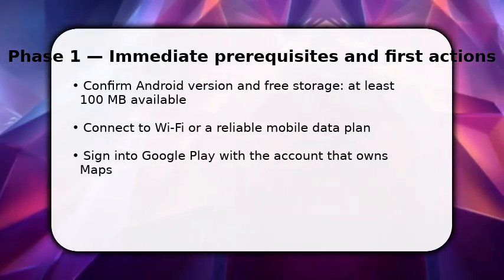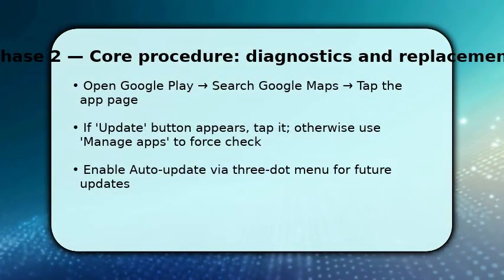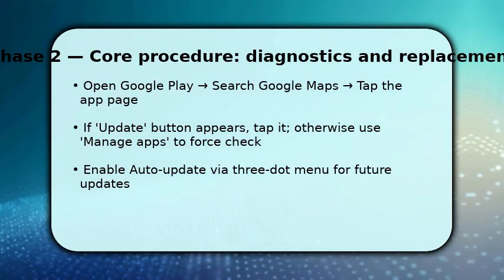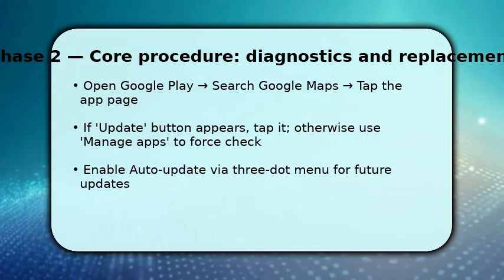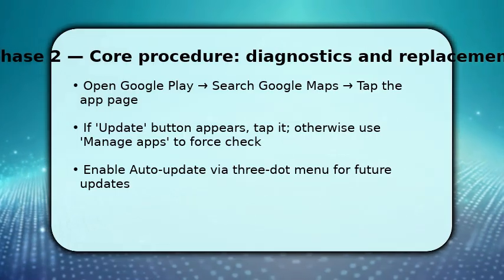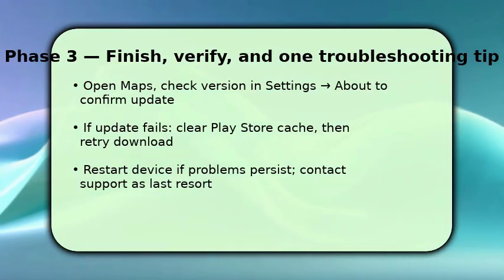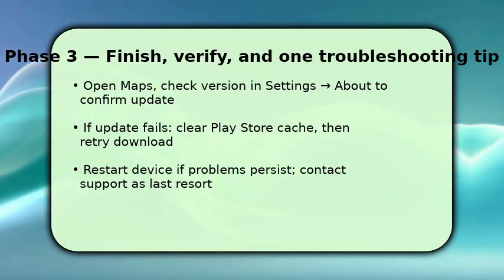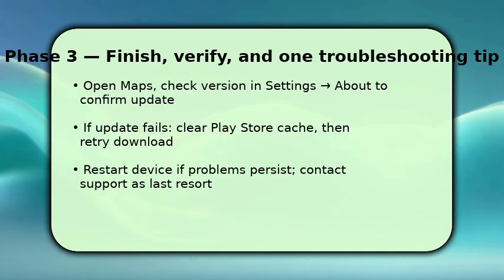How to Update Google Maps on Android (easy Method)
How to Update Google Maps on Android (easy Method) | 🔒 Surfshark VPN Deal — Stay private and secure. $1.99/mo + 3 Months Free ▸

Learn the simple steps to update Google Maps on your Android device. This quick guide covers everything from checking for updates in settings to installing them, ensthy with tips and tricks.

update Google Maps, Android map app, Google Play Services, install latest version of maps, how to update apps, smartphone navigation, GPS assistance on Android, map updates guide, latest mapping features for mobile devices, improve location accuracy